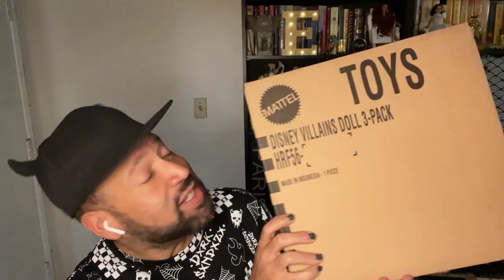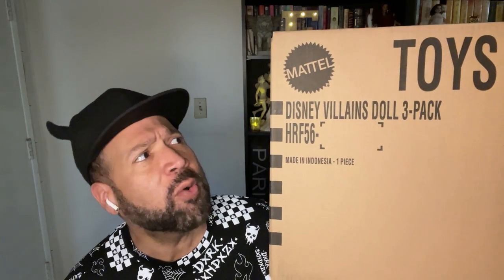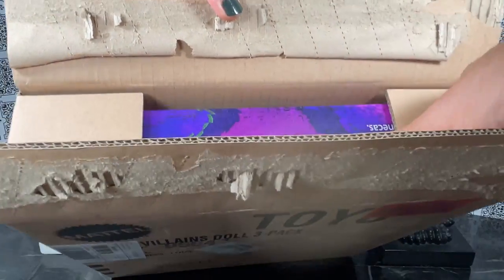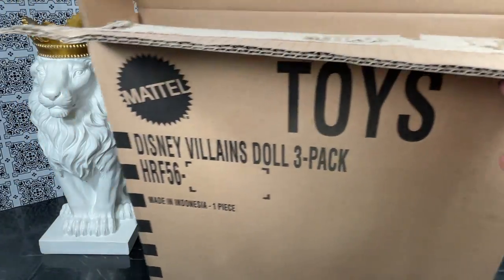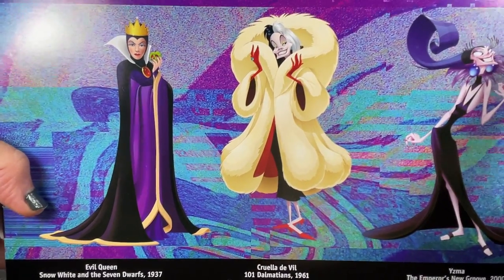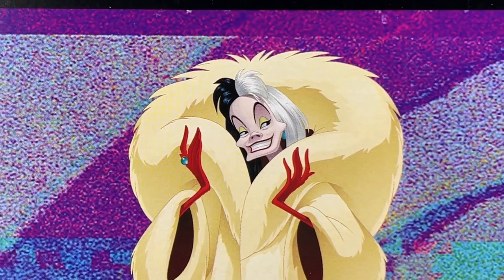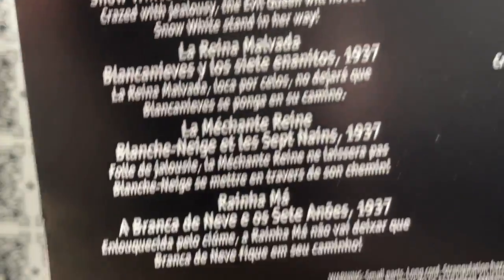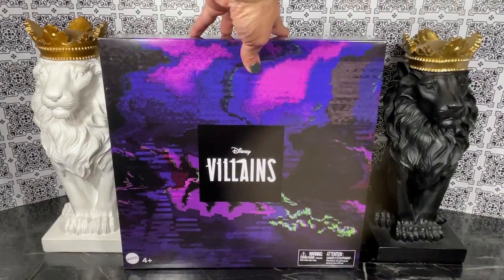💀 DISNEY VILLAINS EVIL QUEEN CRUELLA DE VIL YZMA 3 PACK DOLL SET MATTEL 👑 ECW 🌎 UNBOXING & REVIEW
In this video, I unbox and review Disney Villains Evil Queen from Snow White, Cruella De Vil from 101 Dalmatians and Yzma from the Emperor's New Groove redressable Fashion Dolls by Mattel.   I take a close 360 view of the dolls' screenings, outfits and accessories.  I also undress and each body and articulation.
⭐😈 GUEST PANEL: VILLAINS EDITION: URSULA THE SEA WITCH 🐙  MALEFICENT 🐉 & LADY TREMAINE ?  🤣

Inspired by the animated characters in Disney movies, meet three Villains dolls perfect for expanding the Disney world of imaginative play: the Evil Queen, Cruella De Vil and Yzma.

In her gold crown and signature purple gown with white standing collar, the Evil Queen doll appears fashionably fierce—and she will do anything she can to stop Snow White.

Puppy-obsessed Cruella De Vil doll embodies evil from head to toe, in a gorgeous black gown with a faux fur coat and long gloves, accentuated with her striking black and white hairstyle.

Power-hungry Yzma completes this wonderfully wicked doll trio, wearing a black slinky gown with spiky feather collar and a regal purple headpiece.
Fans can collect all the Disney dolls and build the ultimate Disney doll collection